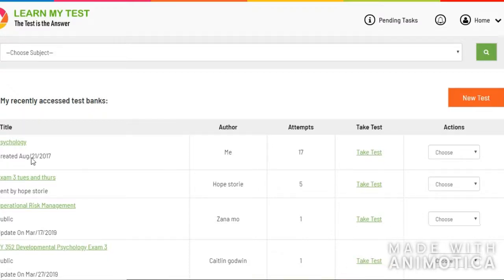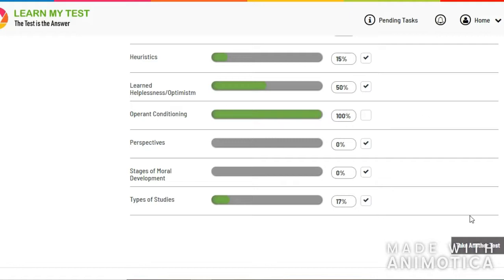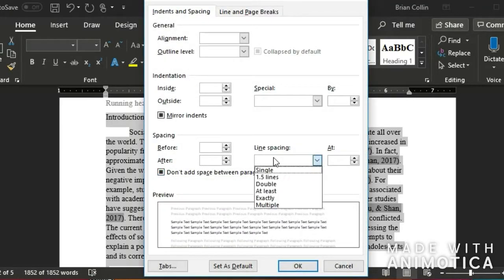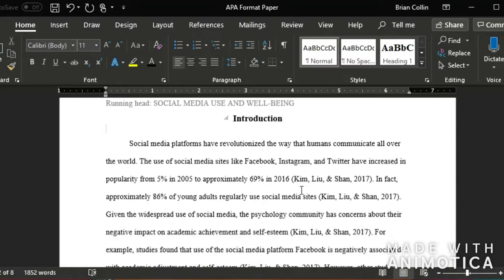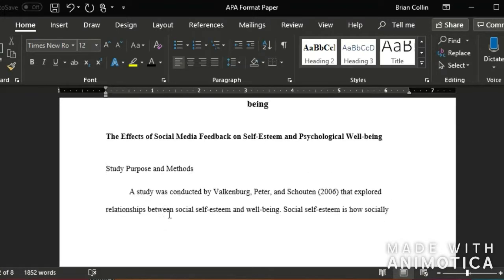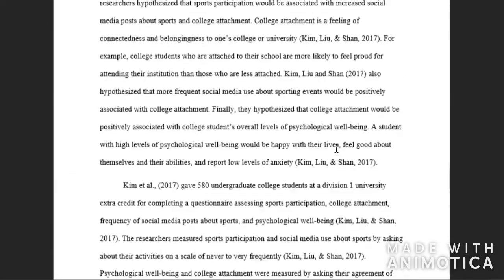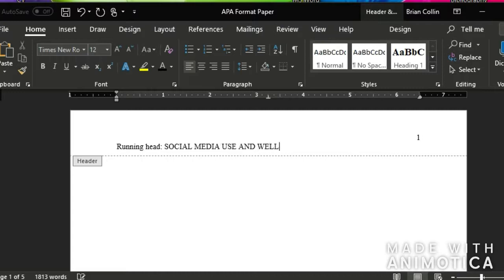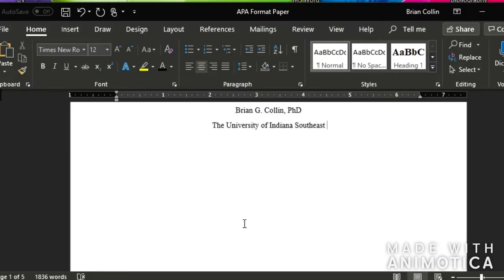How to Make Headings and Table of Contents Page on MS Word in APA Format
Click on the following link to take the practice test I made using the Learn My Test study tool
Remember the best way to study is to take practice tests. If you can't find good practice tests, build your own and learn while you do it using the Learn My Test tool. Check our growing list of test banks for one in your field of study.